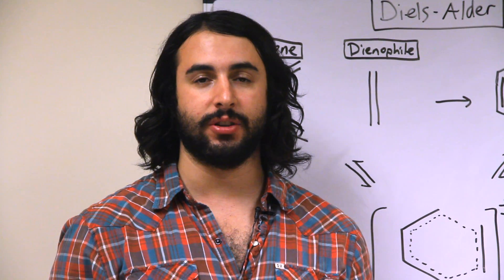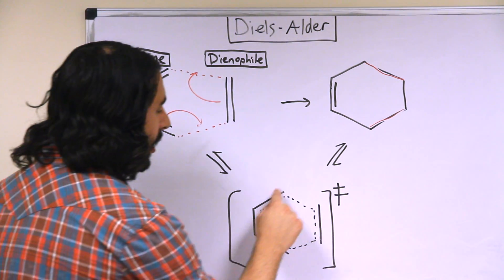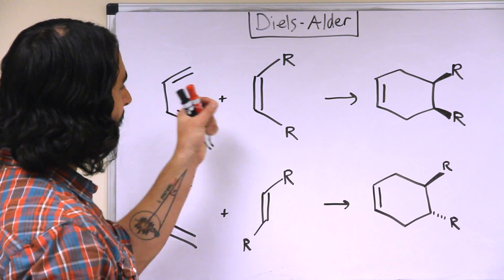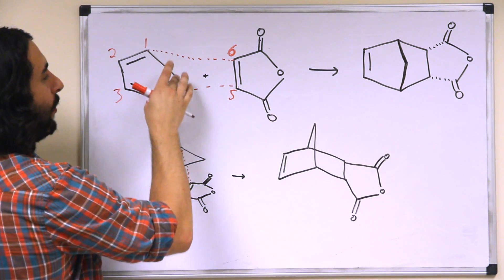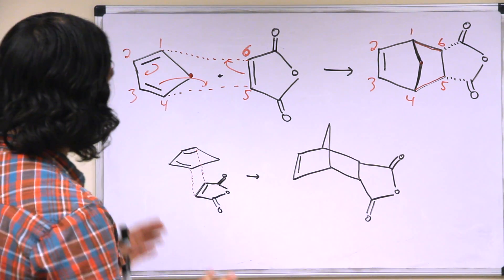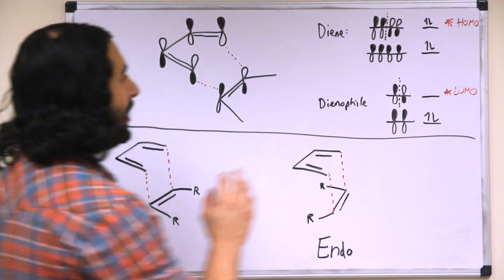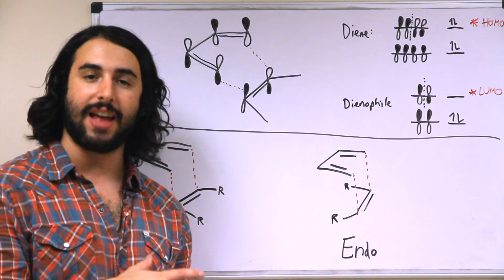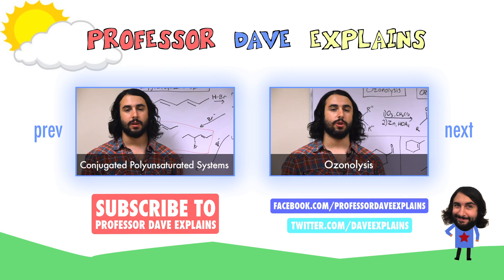Diels-Alder Cycloaddition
The mechanism and stereochemistry of the Diels-Alder reaction are examined here. This cycloaddition is one of the coolest reactions in organic chemistry. You'll see.